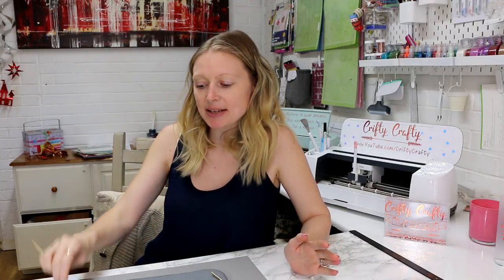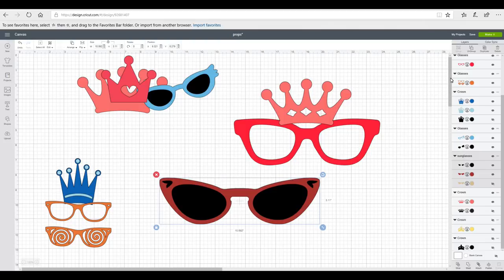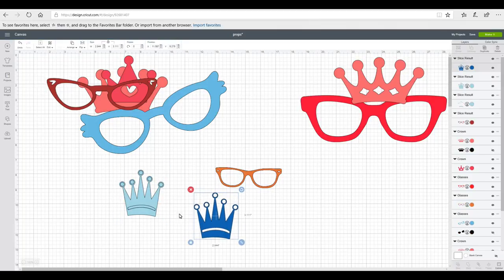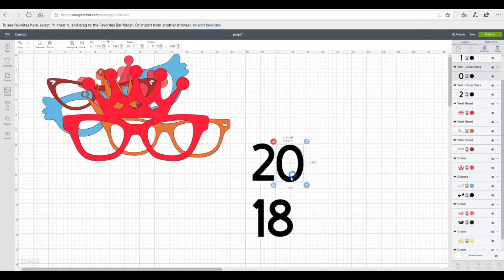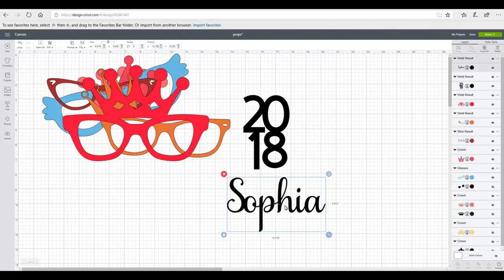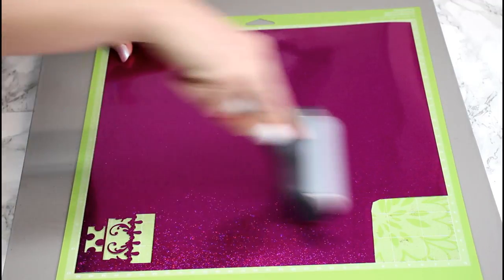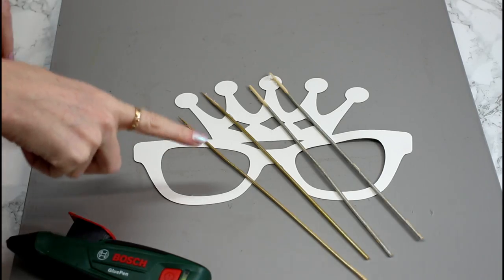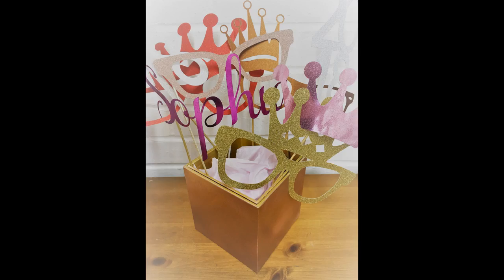Cricut Photo Props